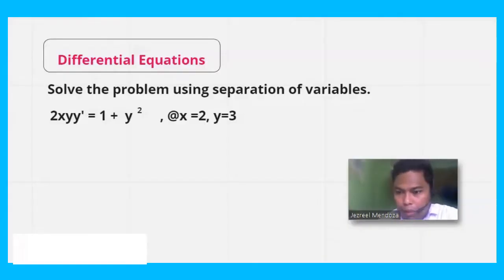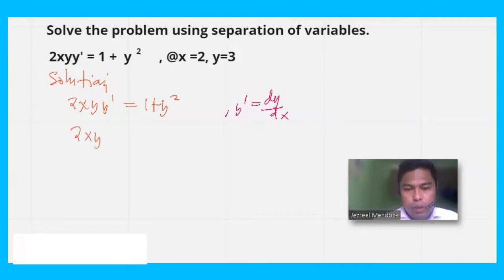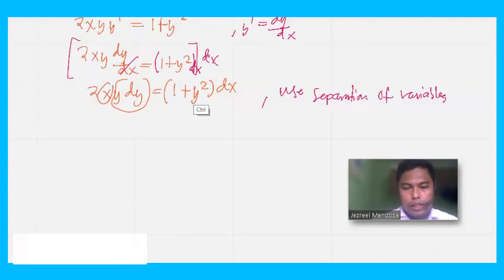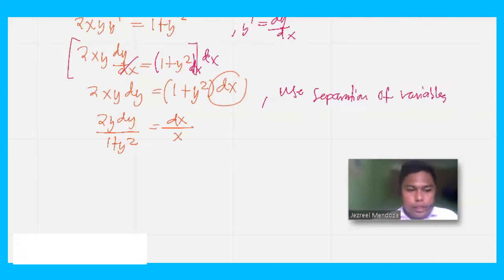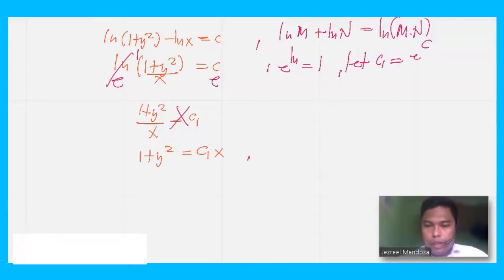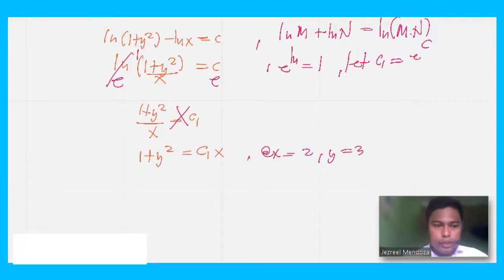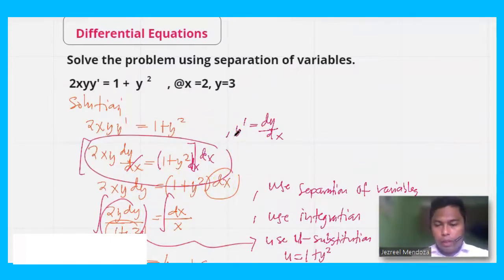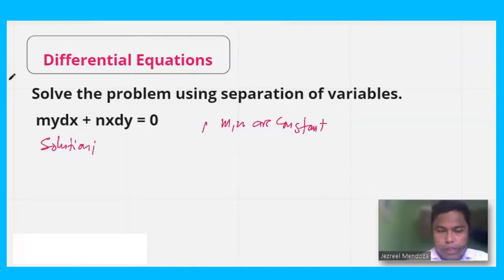Differential Equations - Separation of Variables 2xyy' = 1 + y^2 I Tutorial Videos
A differential equation is said to be separable if the variables can be separated. That is, a separable equation is one that can be written in the form. Once this is done, all that is needed to solve the equation is to integrate both sides.

The Reel Mendz